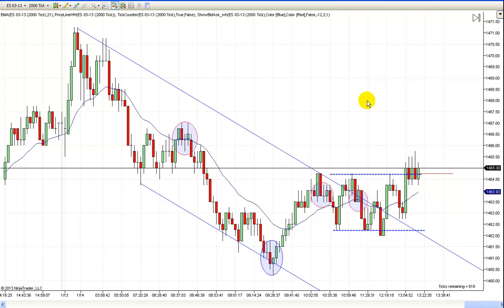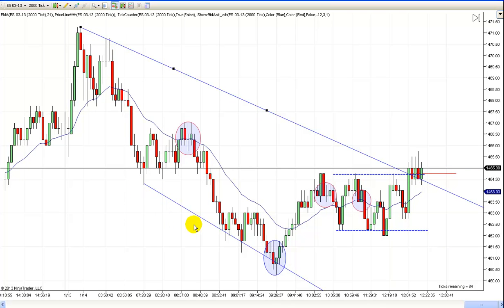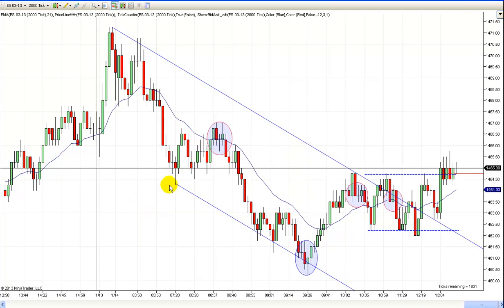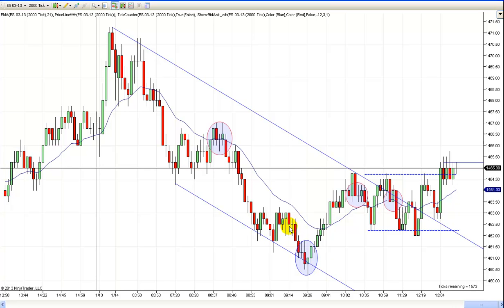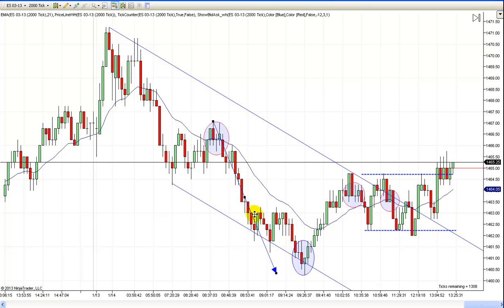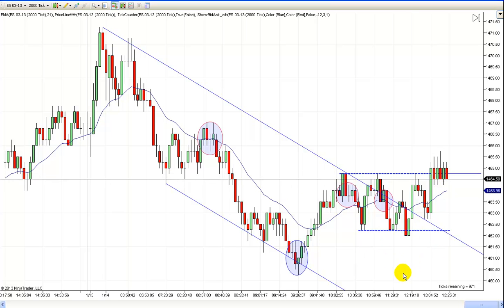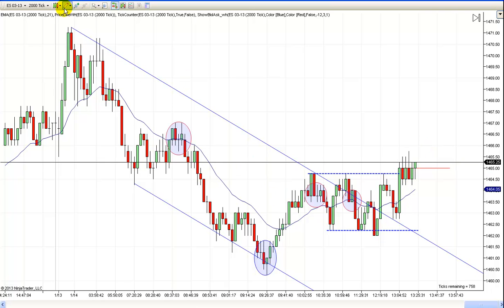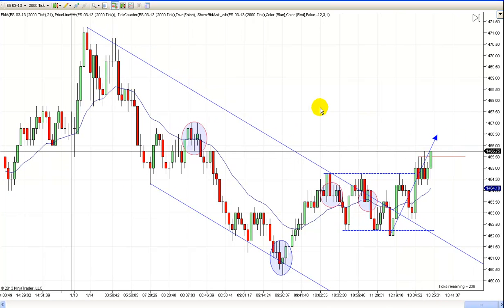Learn To Trade With Price Action 1-14-13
This is our price action chart lesson for Monday 1-14-12. Futures, stocks and forex trading contains substantial risk and is not for every investor. An investor could potentially lose all or more than their initial investment. Risk capital is money that can be lost without jeopardizing ones’ financial security or life style. Only risk capital should be used for trading and only those with sufficient risk capital should consider trading. Past performance is not necessarily indicative of future results. Our full risk disclosure can be found